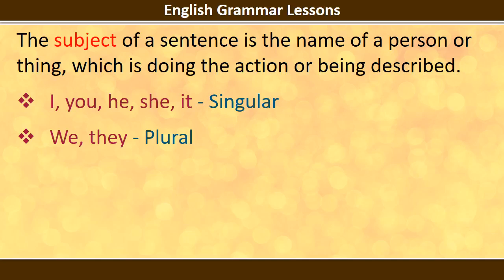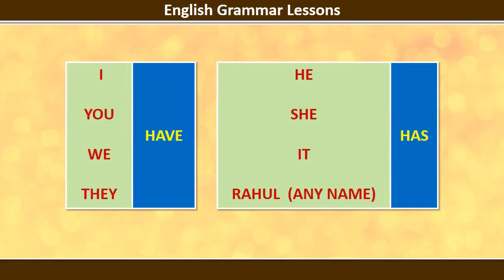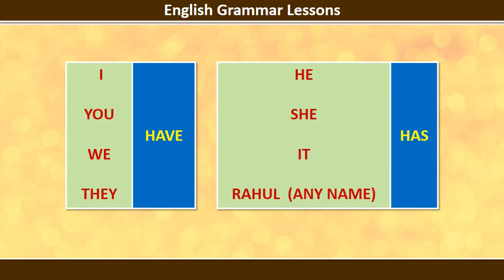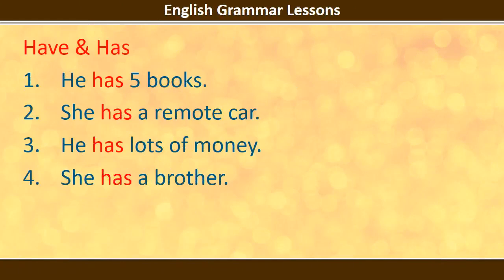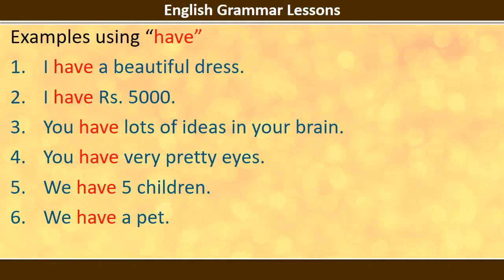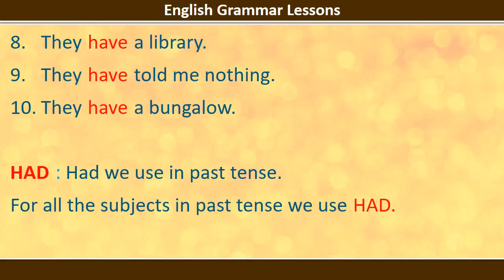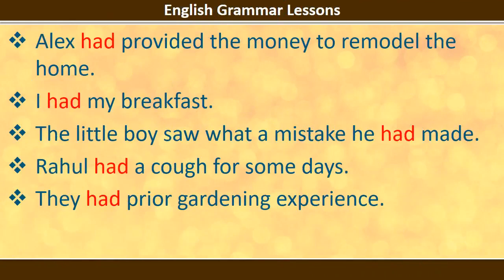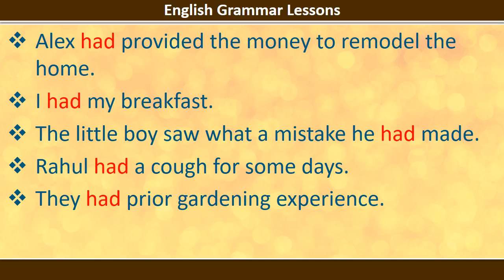Usage of Have, Has and Had | Basic English Grammar | PR Learning Lab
Our E-Books:

➮ Book Title: Learn Telugu through English - Volume 1 - Telugu Speaking & Vocabulary Lessons - 6th Edition - May 2021

➮ Book Title: Learn Telugu through English - Volume 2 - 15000+ Commonly Used Words/ Phrases/Sentences - 4th Edition - June 2020